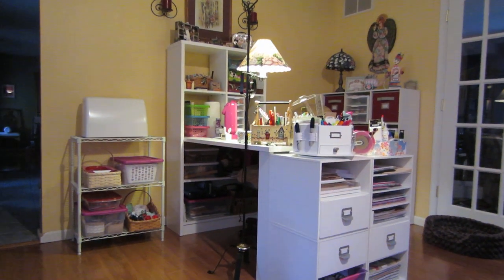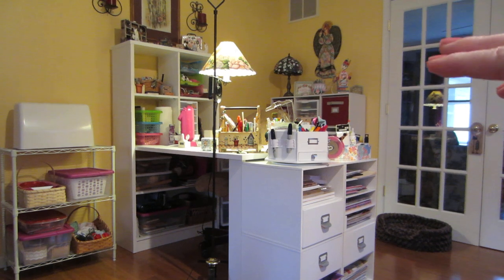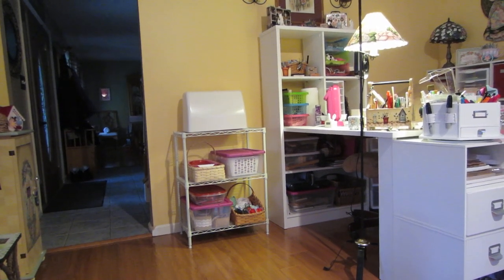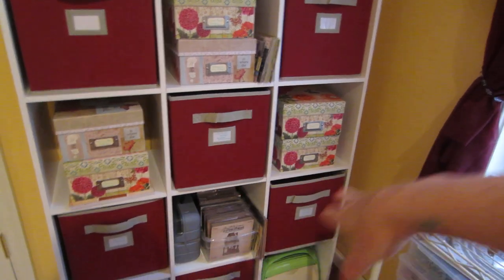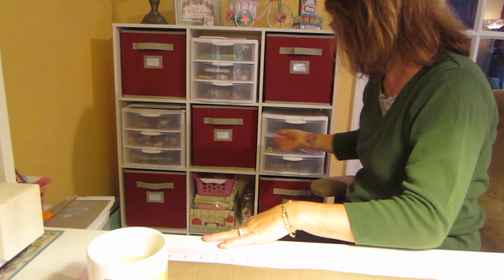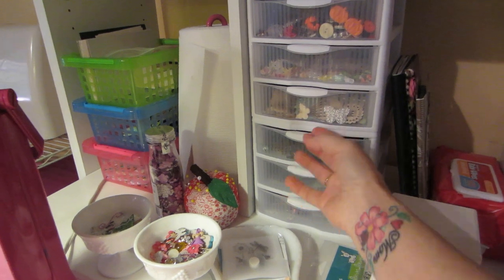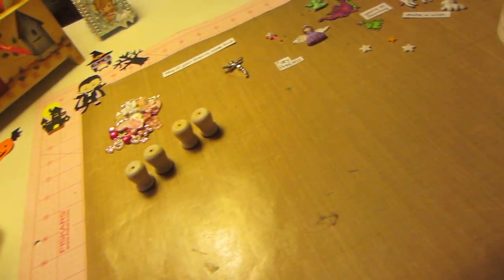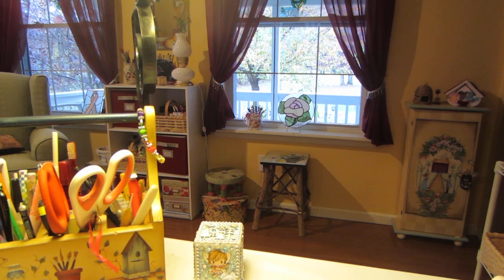New Craft Room Part 2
Hi,  Sorry it's a little shaky. I got my desk and am starting to create again. Still getting used to the new space and knowing where everything is, but I think I like it. I still need better lighting and Joe will hook that up and I would like to get a rug. TFW, Sara